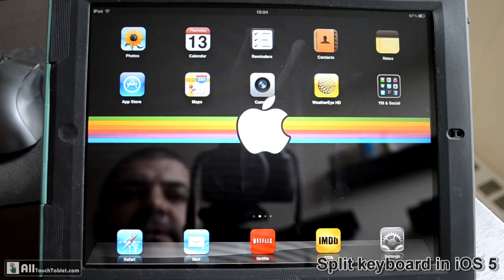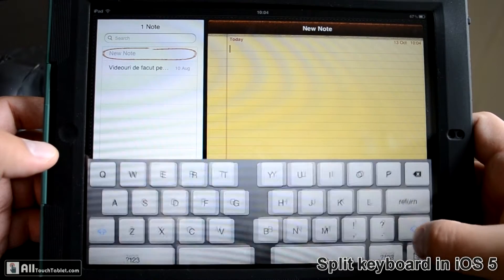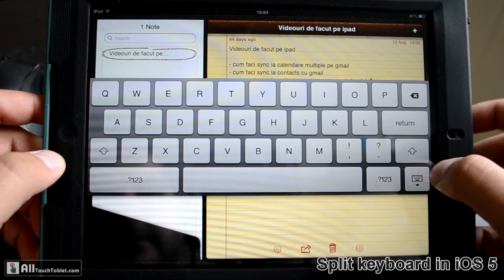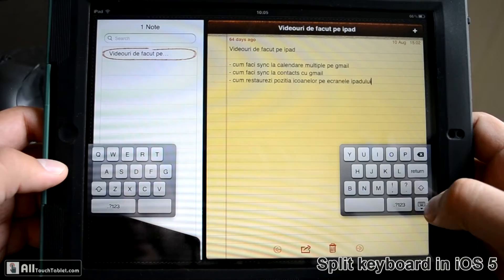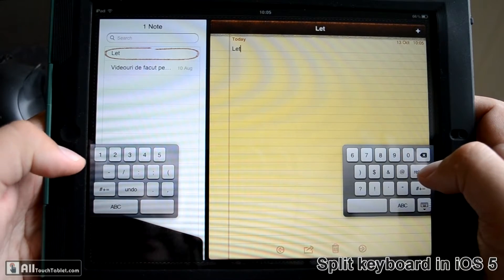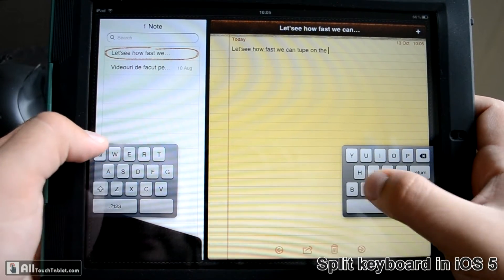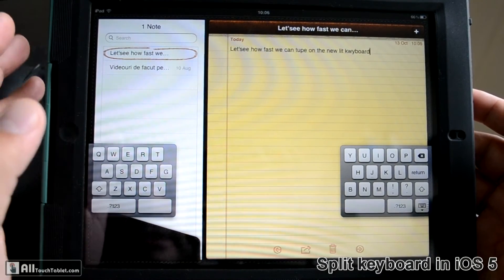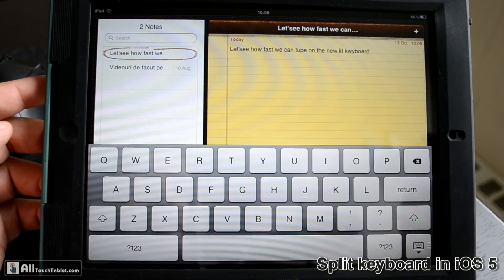iOS 5: split keyboard how to (enable, disable, general usage)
iOS 5: split keyboard how to (enable, disable, general usage). It's one of the most important updates to typing on a virtual screen since the original iPad was introduced, so here's how to enable, disable, combine, merge, dock and use it, together with my first impressions about it.